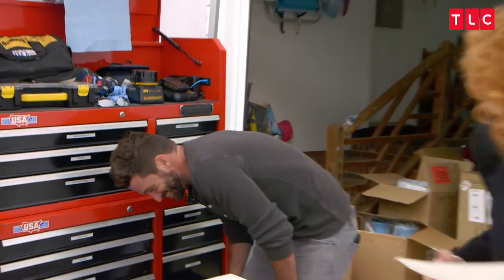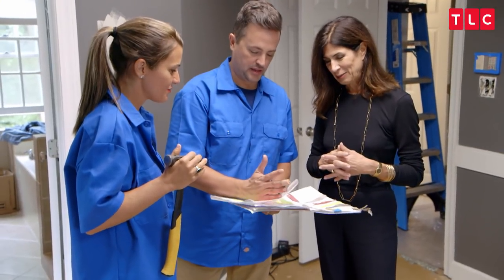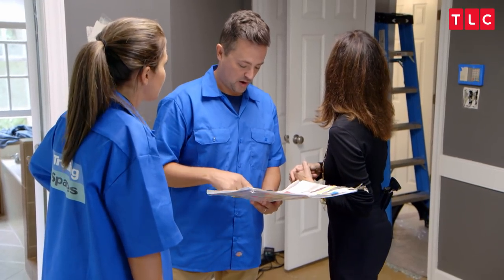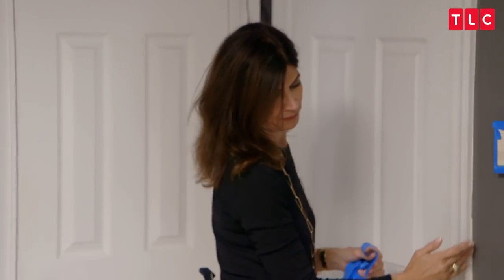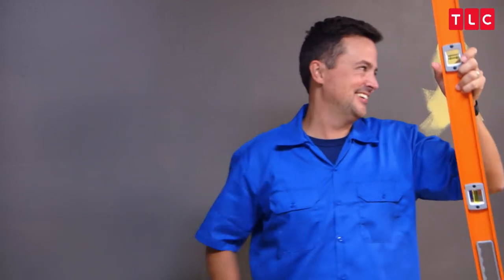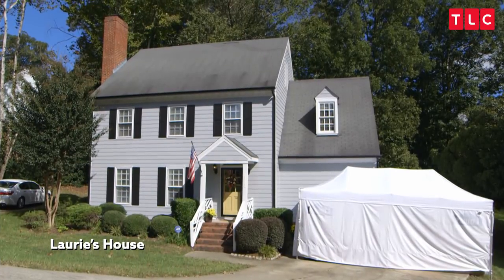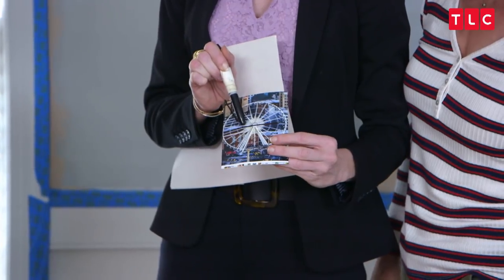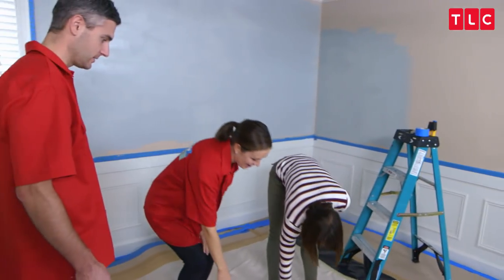Crazy Paints and Ferris Wheels | Trading Spaces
All's fair in love and design as Laurie uses a carnival attraction as inspiration for a signature piece in the room. Meanwhile, Hildi takes her Homeowners on more ups and downs than a roller coaster when her unique artistic vision causes tears and creates some fear.